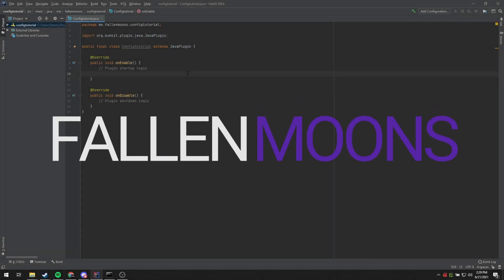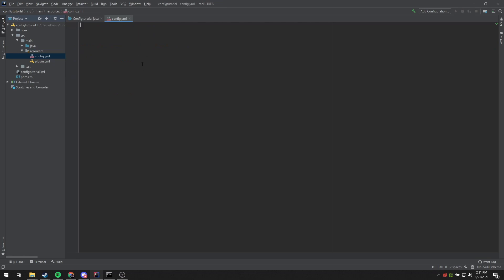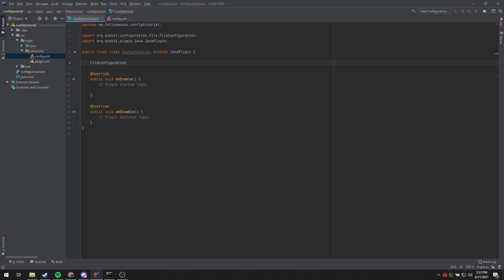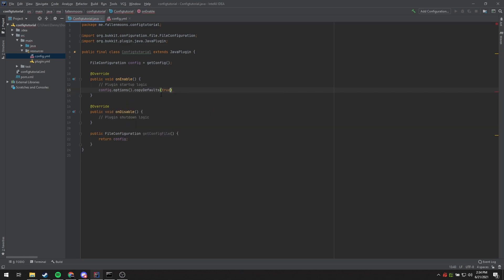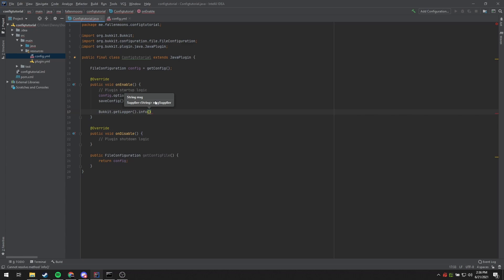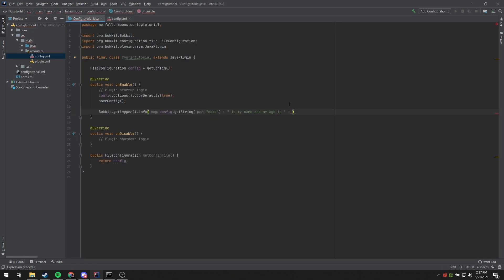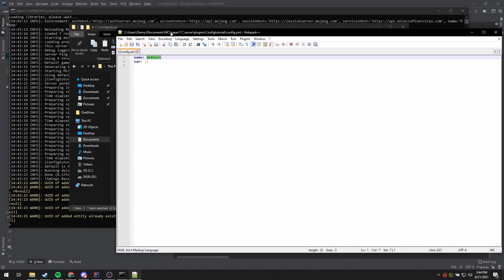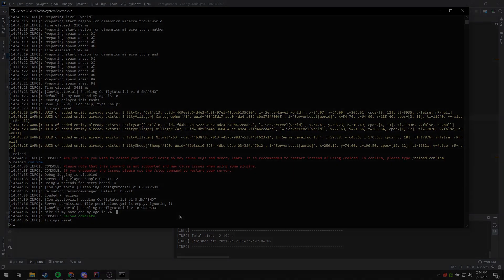How to make a 1.17 Spigot Plugin: Basic Config Files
This works for older versions as well!

Some extra resources to help you out!